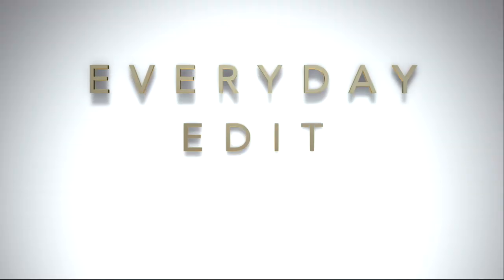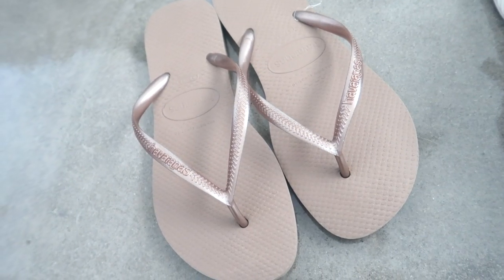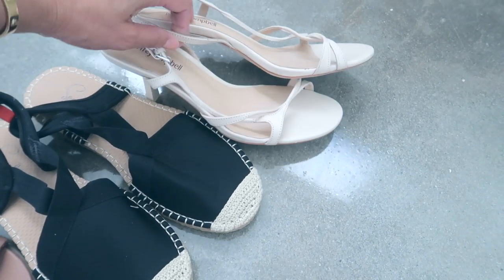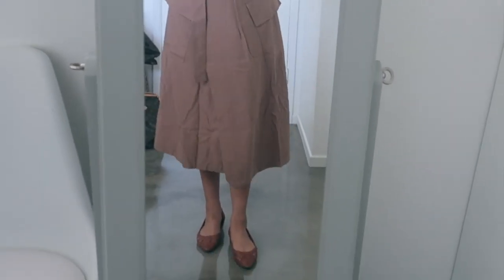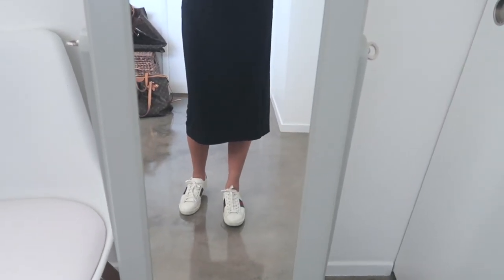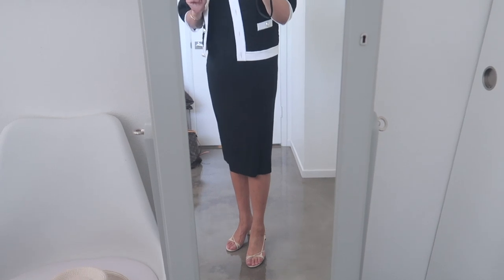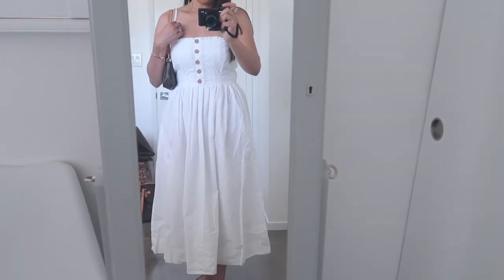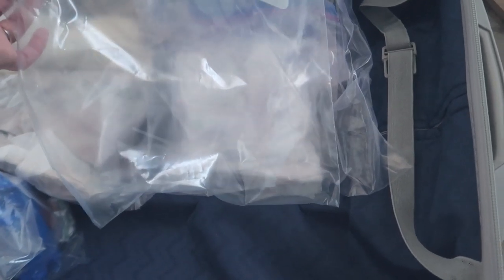TRAVEL FASHION I WHAT I PACKED FOR ITALY I Everyday Edit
Products Mentioned (with updates):

Can't pack without this anymore. I've tried others, and they don't work as well as this one.

Wore this every single day - a must have. Worth every penny.

Wore these every single day in the hotel and to the pool.

ADIDAS Women’s Edge Lux 3 Running Shoe Orchid Tint/Copper Metallic/Cloud White
Excellent walking shoes. Perfect for the airplane as well. Lightweight. Only issue is that they are a fixed circumference around the arch area of the foot and felt a bit tight after about 5 hours on the flight.

Excellent for in town walking. Unintentionally walked 8 miles in them, and the rubbed in a couple of spots near my toe and heel. Best for under 4 miles or so.

Good for in town walking. Best for under 2 miles or so.

Excellent on the sand. Excellent in the water. Not great transitioning from water to sand. Lots of pebbles and sand gathered in the shoes.

Cute, but not for very far. The back of the sandal kept sliding off, even after tightening. I did wear these quite a bit though in the evening - much more than I thought I would. Very happy I brought them. Transformed the look.

I maybe wore them once to breakfast.

Enjoyed wearing.

Enjoyed wearing.

Brought all that way, and it was too hot to wear.

Wore quite frequently.

VINCE Utility Skirt (sold out) but similar skirt by THEORY Stretch Chino Cargo Skirt
Didn't wear due to scarcity of an iron.

Excellent for hot weather.

MAEVE Strapless Jumpsuit (no longer available) but similar by VINCE CAMUTO Strapless Crisscross Jumpsuit / Wild Hibiscus
Perfect for Capri.

MILLY Off Shoulder Blouse (no longer available) but similar by THEORY Off Shoulder Blouse
Forgot I packed it :)

Silk Floral Pant (no longer available) but similar by FRS Rose-Print Silk Scarf Pants
Enjoyed wearing.

Wore the black, but not the navy. Travels very well.

Enjoyed wearing.

Enjoyed wearing.

Travel must have, especially to hold water bottles in hot weather.

Enjoyed wearing.

VINCE shorts (no longer available) but similar styles on the Vince
Good for outdoor sightseeing.

Good staple to bring.

Great swimsuit - and on sale as of posting.

MICHAEL STARS Kaftan (no longer available) but similar styles on the Michael Stars
Love this as a coverup.